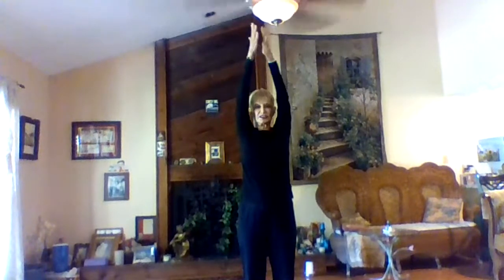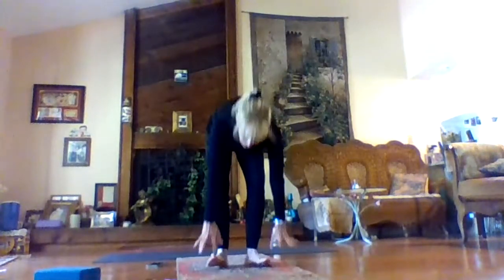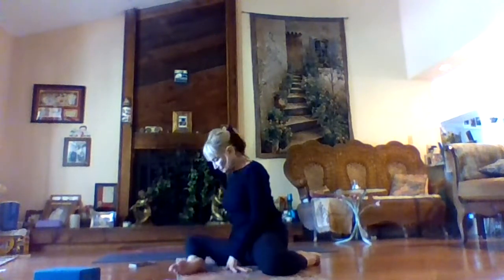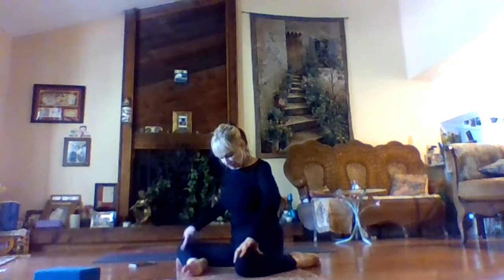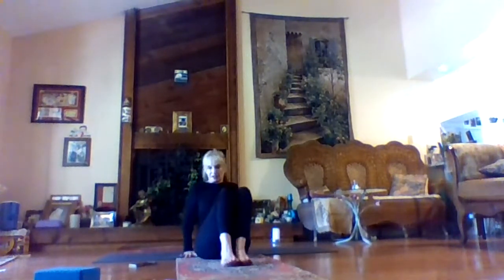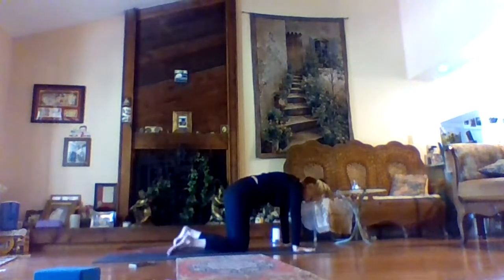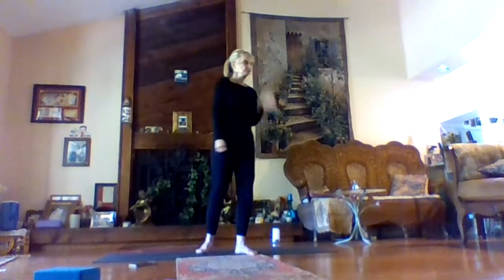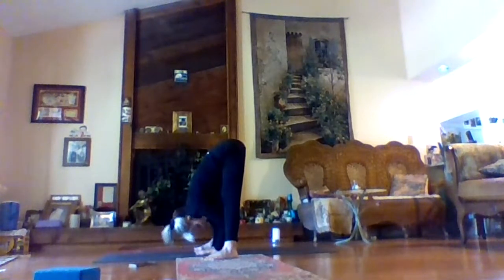Gentle Yoga for Stress Relief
Destress the mind and body with yoga for all levels